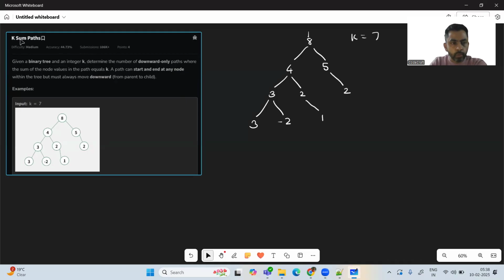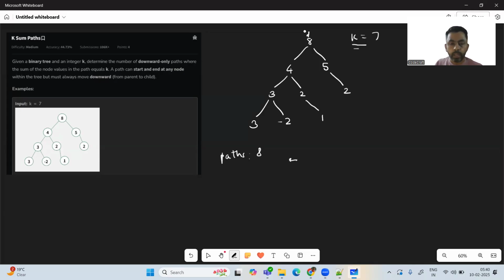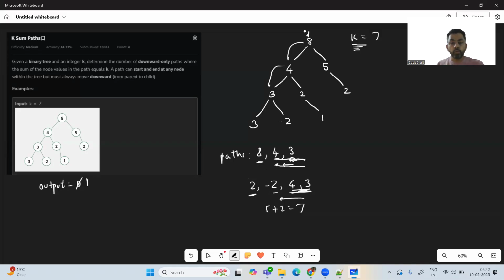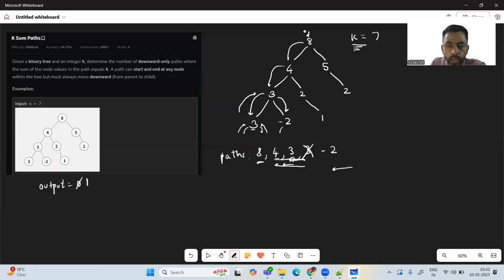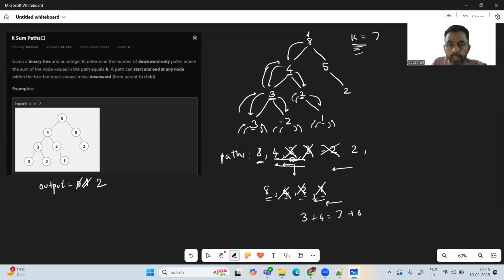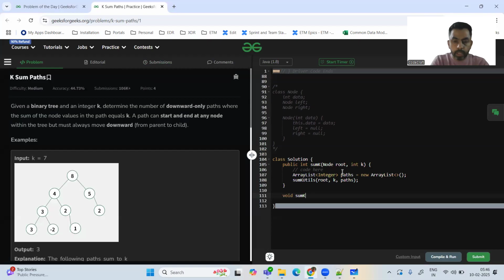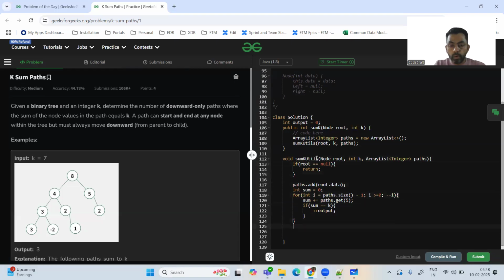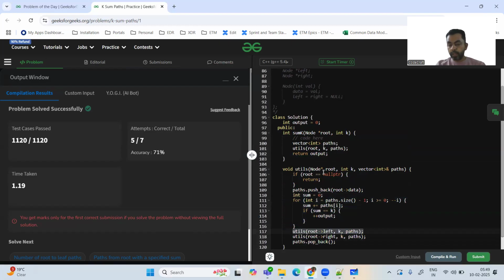K Sum Paths | GFG POTD 10 feb 2025 | JAVA | C++